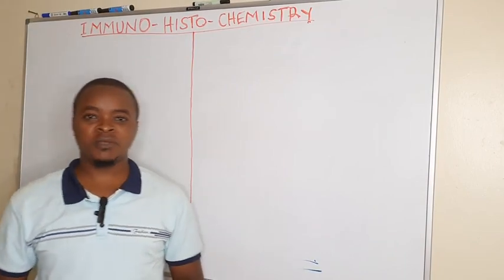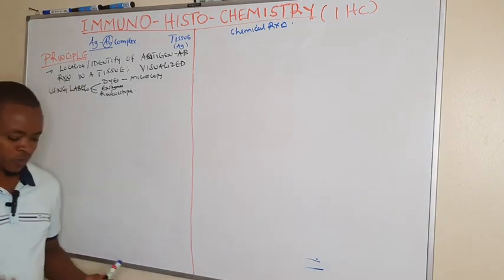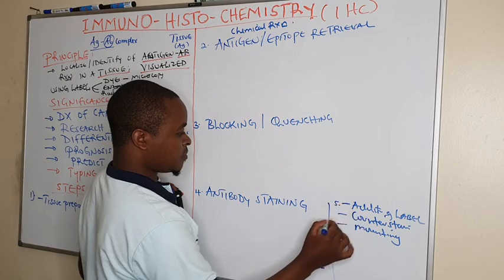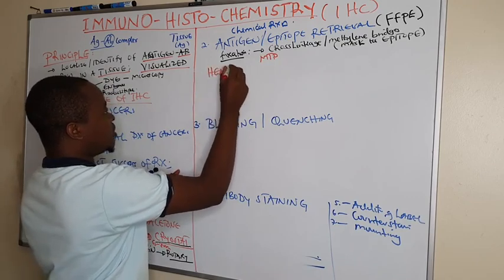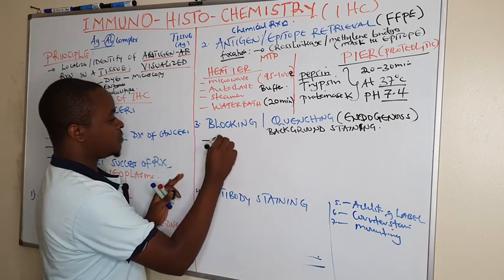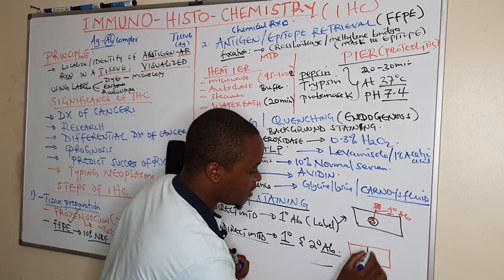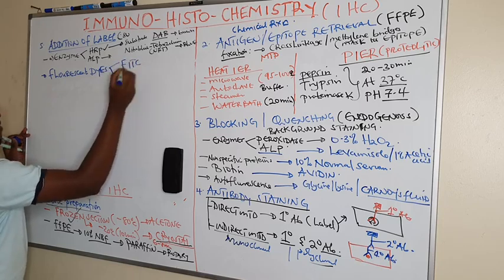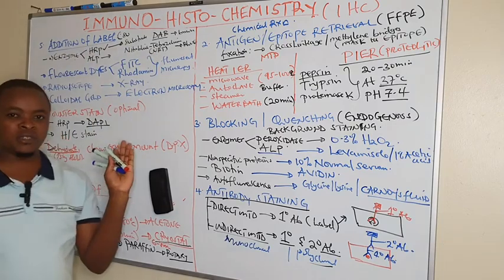IMMUNOHISTOCHEMISTRY PART 1 | Histopathology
Mr. Muhumuza elaborates on the principle, significance and the Steps involved in Immunohistochemistry that is Tissue preparation,  Antigen retrieval, blocking,  Antibody Staining,  counterstaining and Mounting.